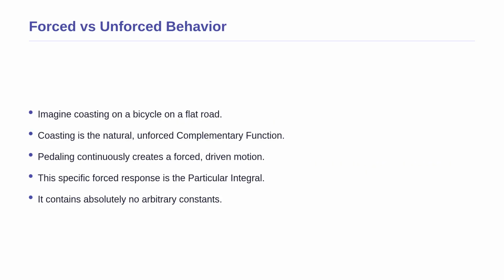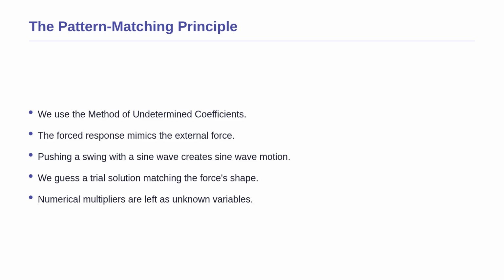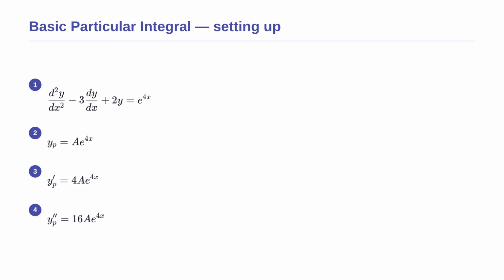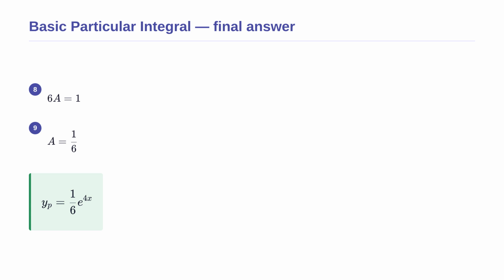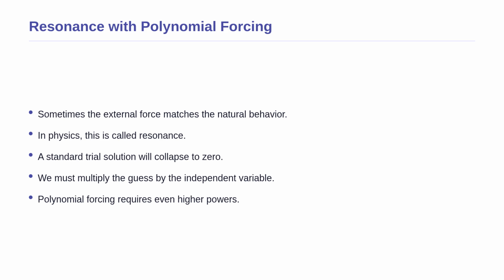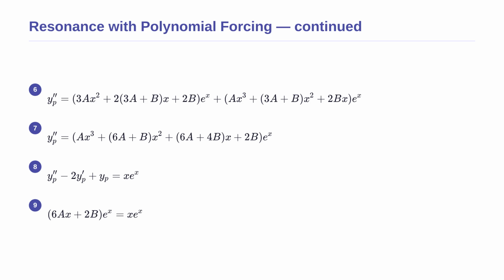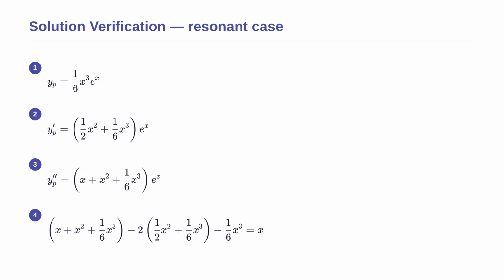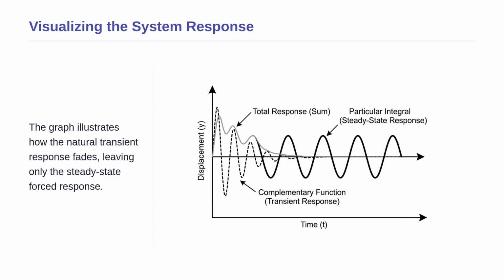Calculus - Particular Integrals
Video lecture on Particular Integrals for Calculus.